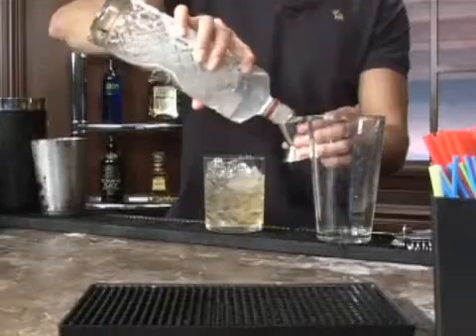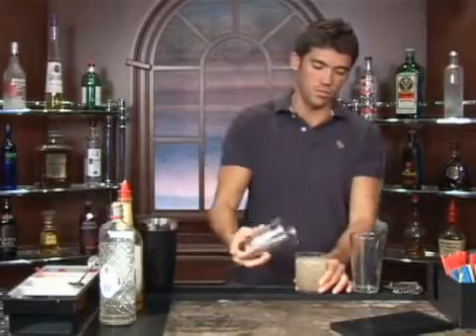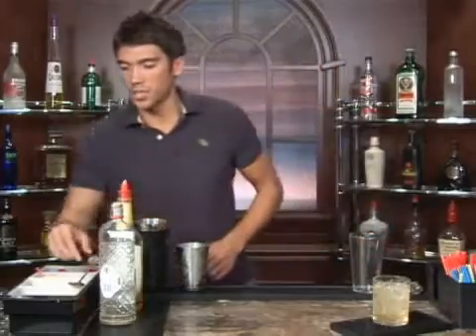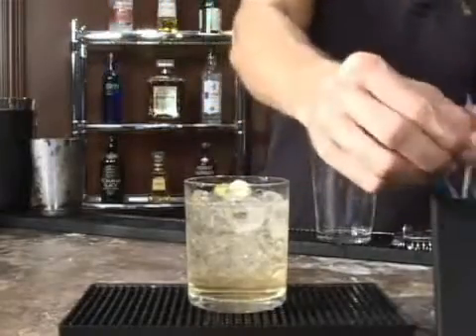How to Make the Crazy Nun Mixed Drink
How to Make the Crazy Nun Mixed Drink. Part of the series: Cordials Mixed Drinks: Part 1. The Crazy Nun is a mixed drink with liqueur that's easy to make at home.  Our professional bartender shows you how in the free video on mixed drinks.